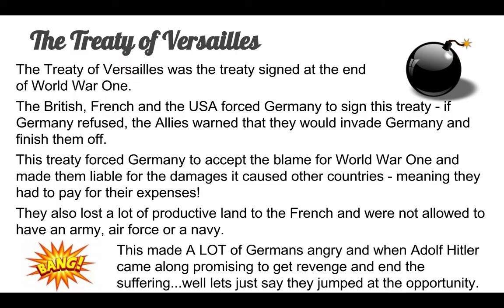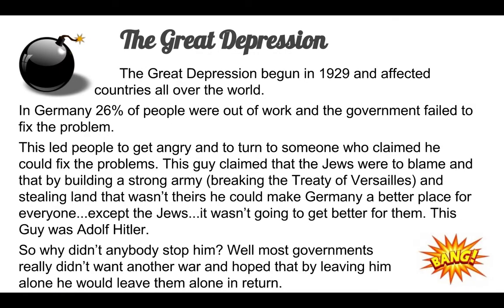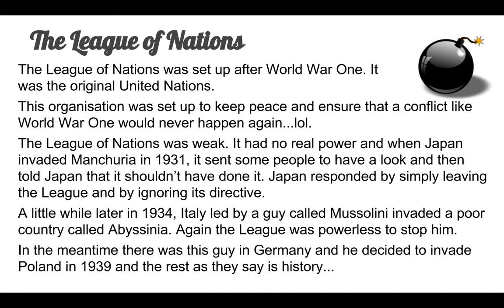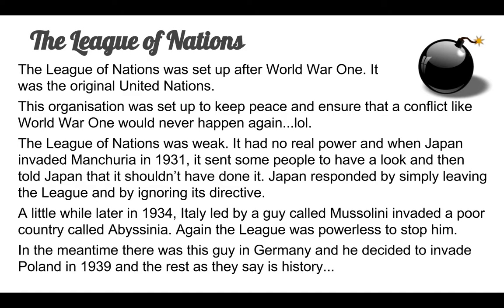THE CAUSES OF WWII